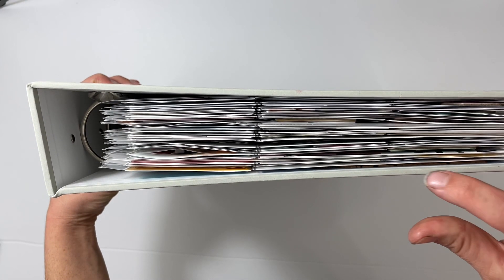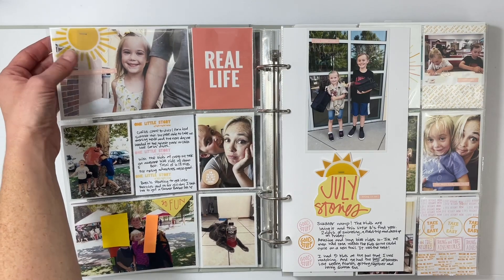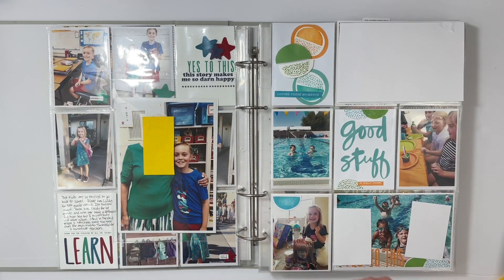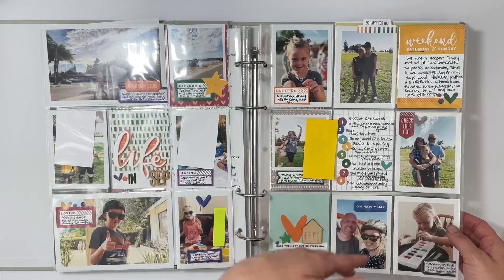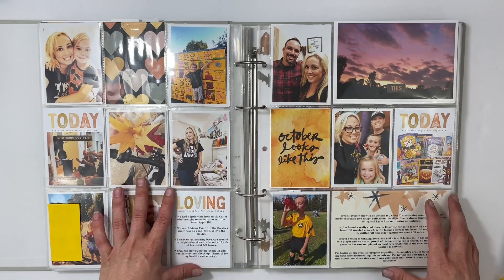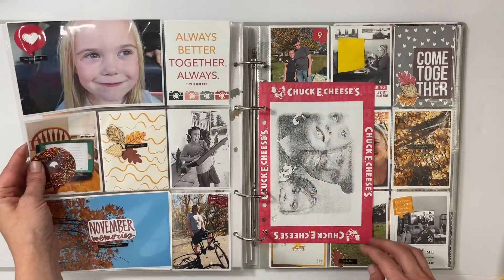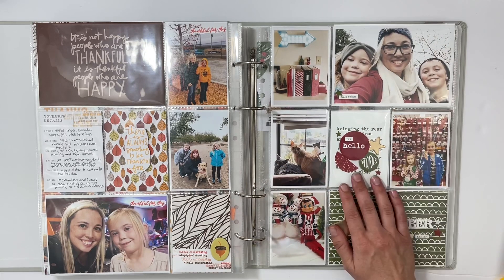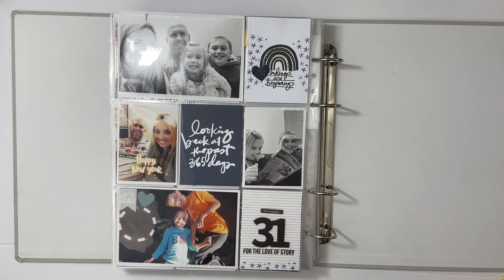Ali Edwards | Project Life 2019 Album Walk Thru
Hello! I’m so excited to share a walk thru of Volume 2 of my Project Life album for 2019.

For these pages I used my scrapbook stash of Ali Edwards Stories by the Month and some digital Story Kits.

⭐️ HELPFUL LINKS ⭐️
** Ali Edwards